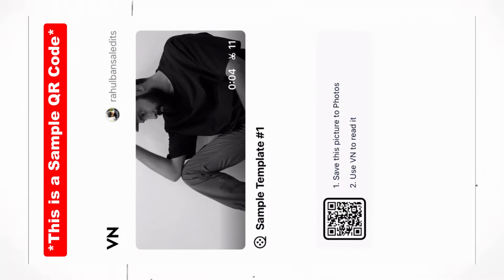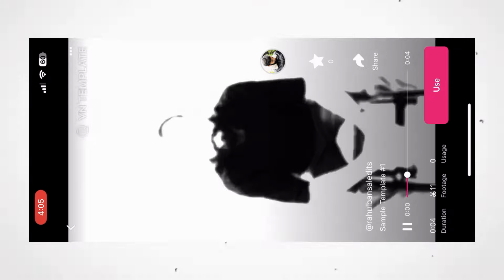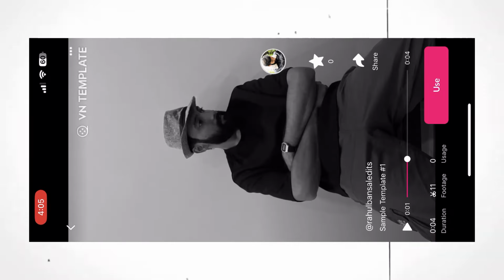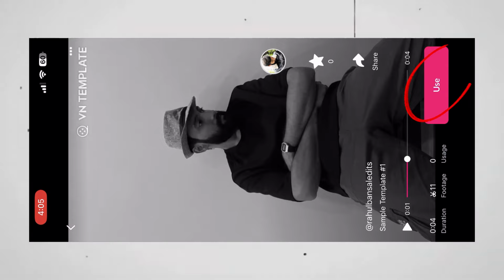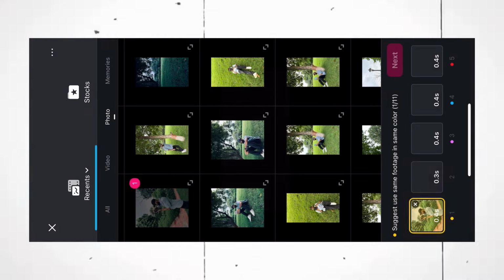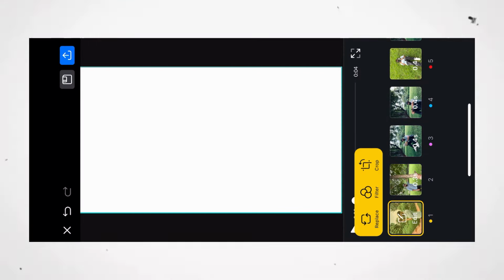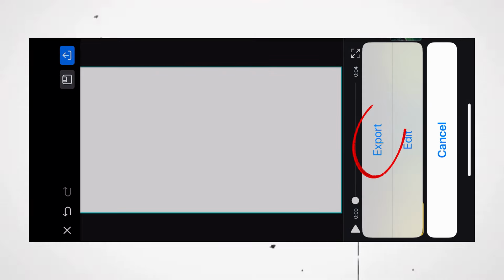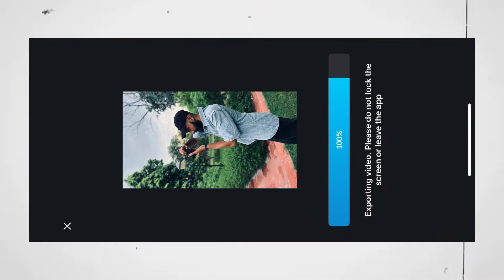Premium GYM Reels VN Template QR Code & Tutorial!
⭐ Queries Solved ⭐
○ vn editing
○ reels instagram
○ reels templates